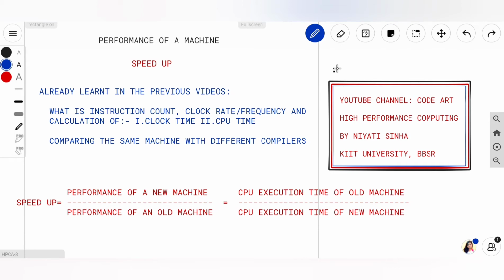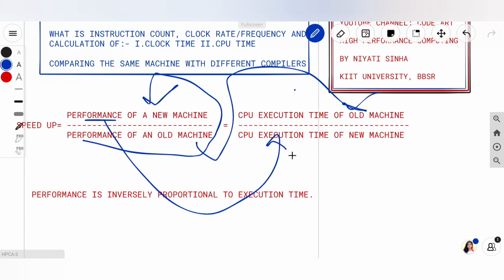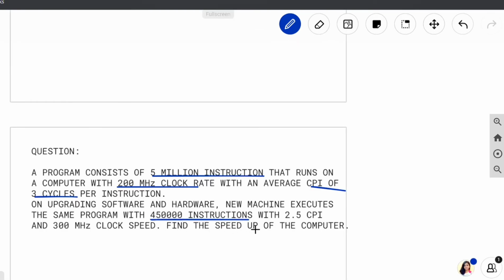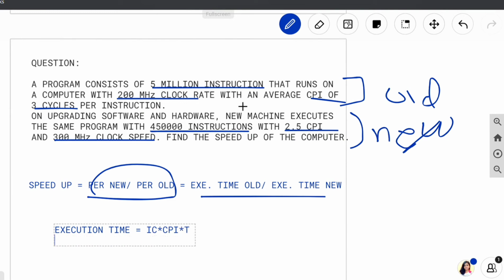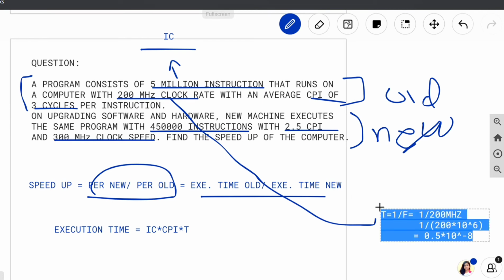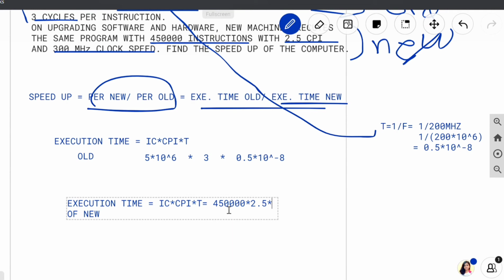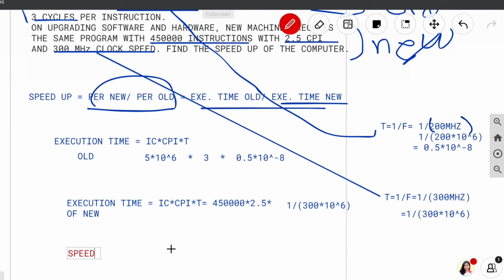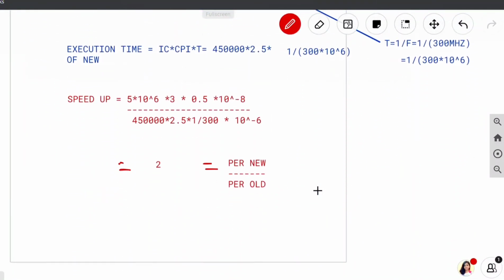HPCA 9 | Speed Up | Performance of a Machine | High Performance Computer Architecture